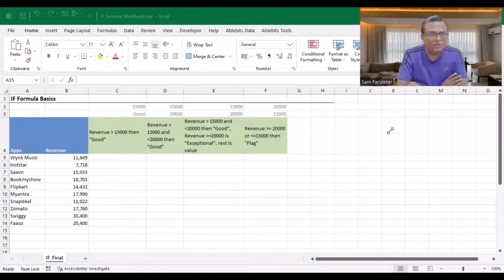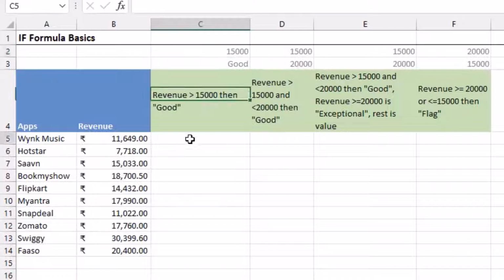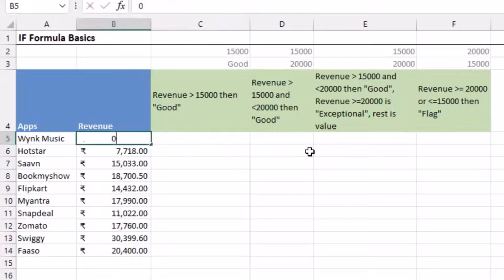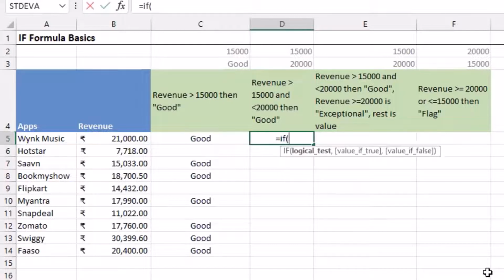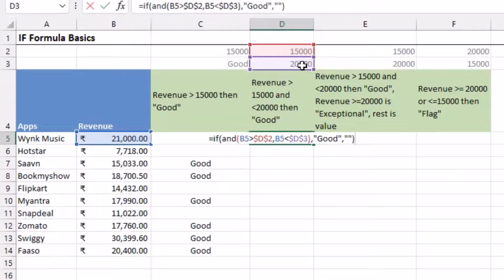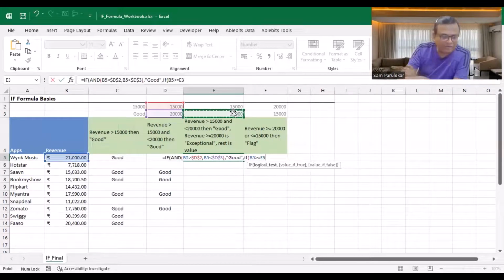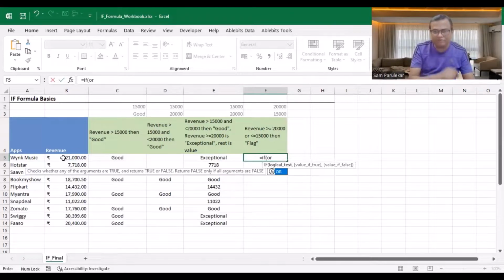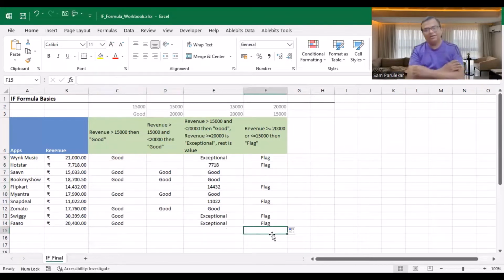Learn how to use Excel's IF Function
In this tutorial we cover a few examples of, IF function and it includes :
1. Simple IF function (also with greater than or less than checks).
2. IF Formula together with AND logical test to decide outcome if more than one condition is met.
3. Nested IF formula (an IF inside another IF) to check for multiple criteria.
4. IF formula with OR function (to check if "either" condition is met and then decide the outcome).